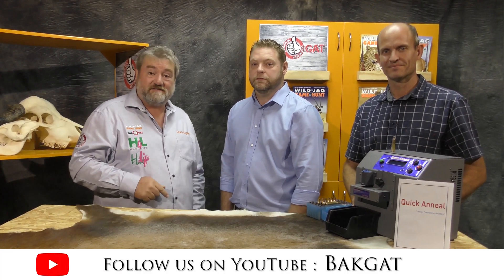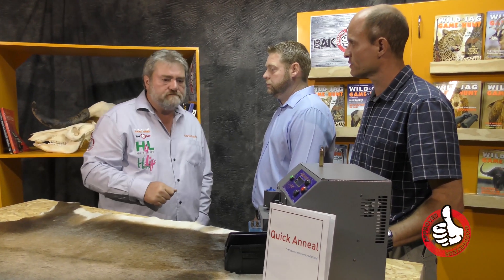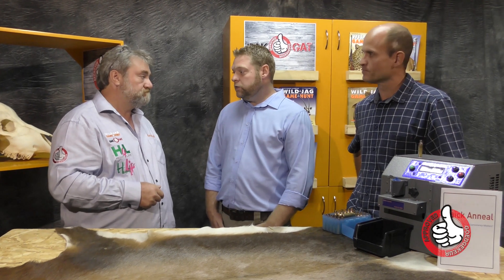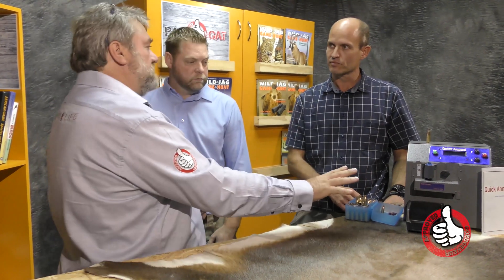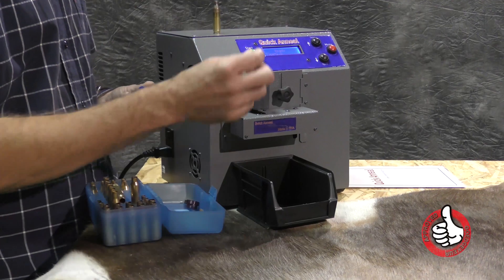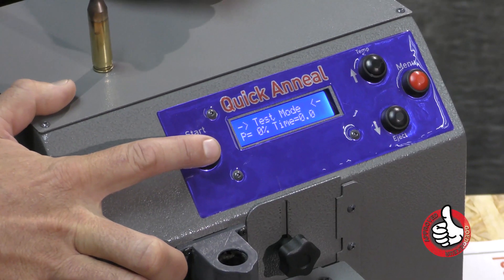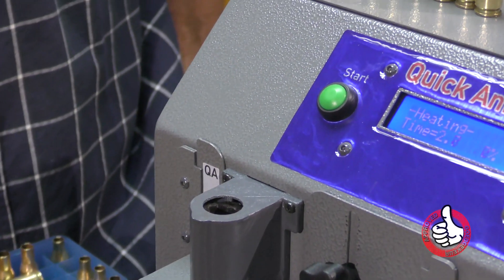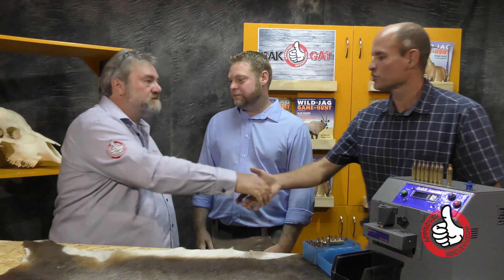Bakgat - Quick Anneal Interview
Induction heating annealing, is undoubtedly the smart technology benchmark standard, for consistency and efficiency – period. We all understand that a good annealing regime is important for brass case life expectancy, but what is more important is the resulting increased shooting precision from cases that are consistently annealed.  Think about consistent shoulder and neck tension and expansion. However the cost of the imported equipment was restrictive, until now – let me introduce to you the brilliant new local game changer: Quick Anneal.

This unit ticks all the boxes, it is compact, uses 220 AC, less than 50 watts p/h! There is a list of great features, from multifunction LCD display, to adjustable case height and heating time settings to 1/10 of second, but he most important is “maintenance free”, and the exceptional ease of failsafe use since it is practically automated: Case- detection, centering and counter and drop discharge. The standard unit will run cases from 17 RM to 338L, 37 EX, 375 CT, with no intermitted coil changes, and with a coil adaptor specifically for 50 BMG based brass.  The setup and automation for each different case is very user friendly and intuitive under 30 second. Example, from plugin and setup to completing 50x 300 Win cases 3 minutes!  There is a major safety factor advantage, since there is no gas and open flame.

The Quick Anneal unit is world class product and gets the Bakgat stamp of approval!